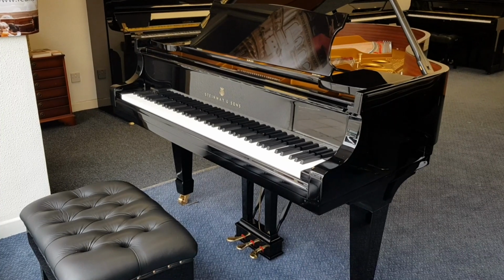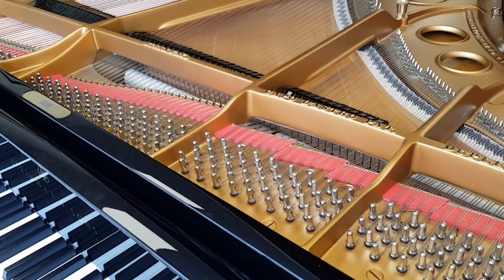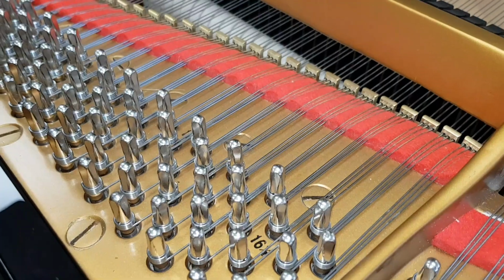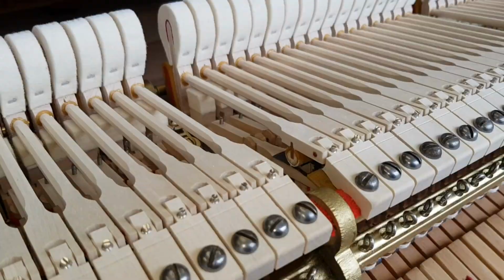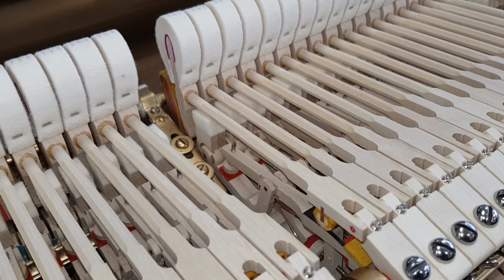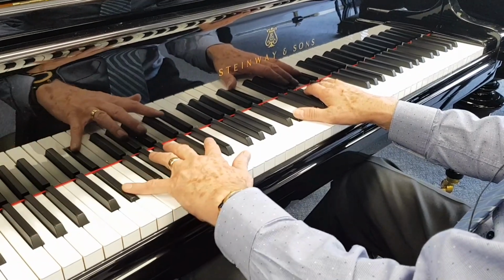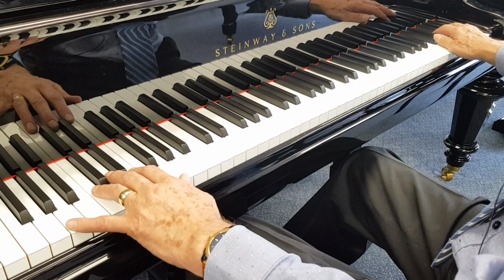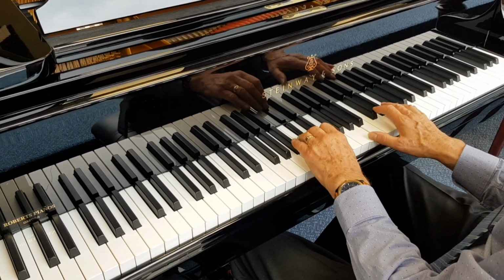SOLD: Comparison between Steinway M 1926 and O 1922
We sell about 20 fully restored Bechstein, Bluthner and Bosendorfer pianos each year. for an up to date stocklist.